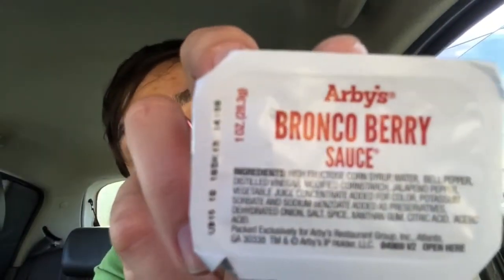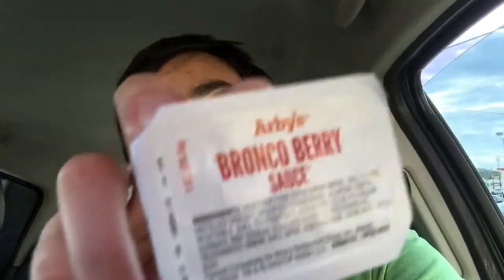Arby’s - Grand Turkey Club Sandwich + Jalapeño Poppers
ARBY’S
—Grand Turkey Club Sandwich
—Jalapeño Poppers

Join me as I review these items from Arby’s!

—J.J.